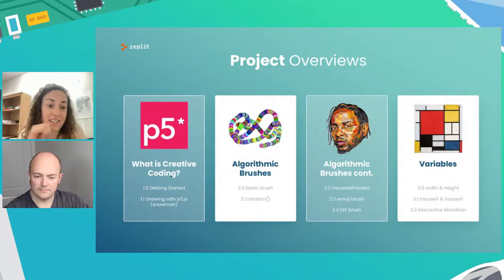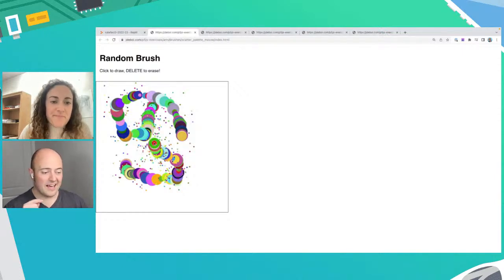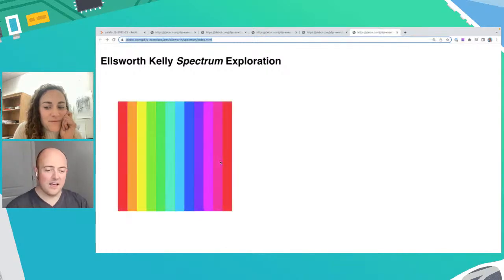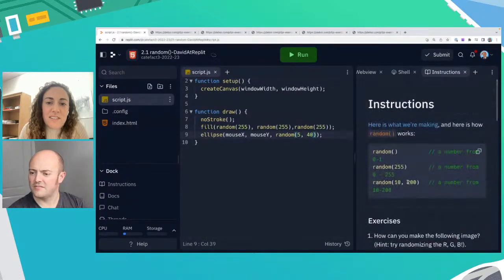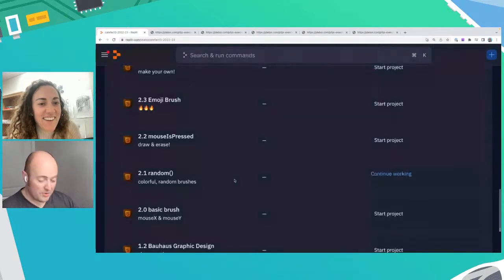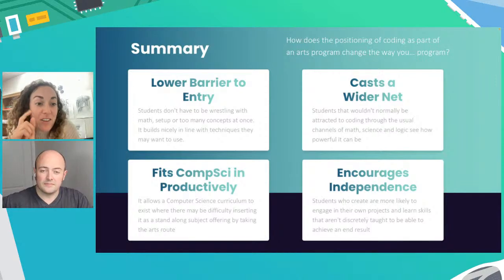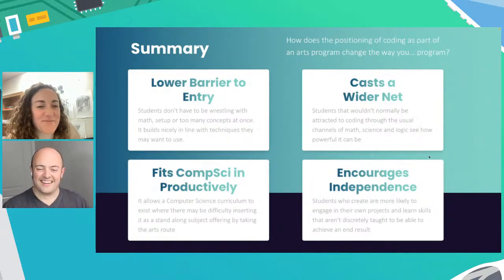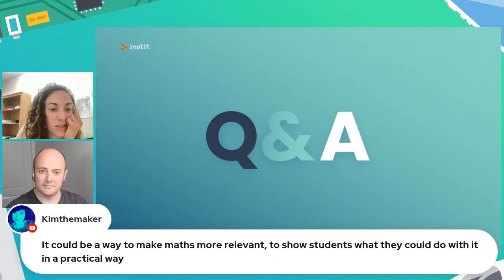Artistic Creative Coding w/ Jenna deBoisblanc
Join us as we talk to educator and Rep for EDU Jenna deBoisblanc who will talk us through how she takes a totally different approach to engage students in coding - directly through an arts route!

Jenna will be showing us examples of work, talking us through lesson approaches and showing us what creative coding really looks like and how it impacts upon engagement from students.